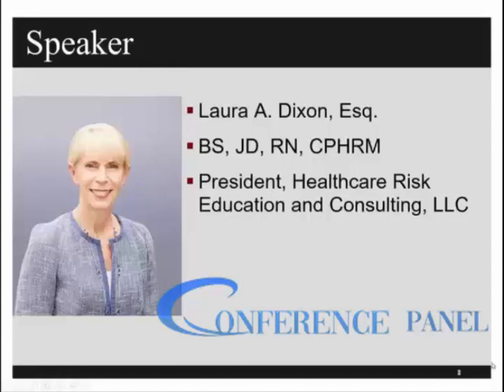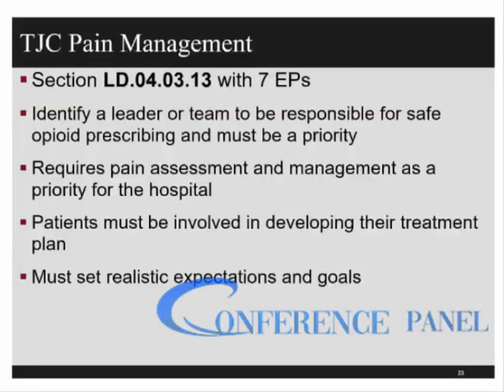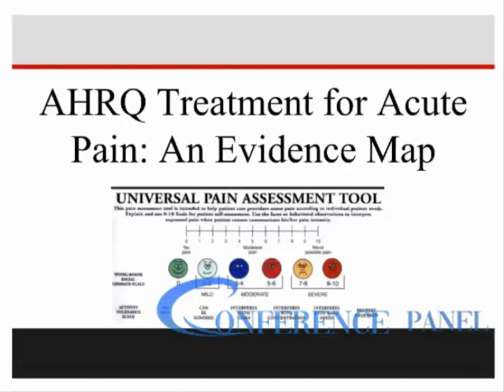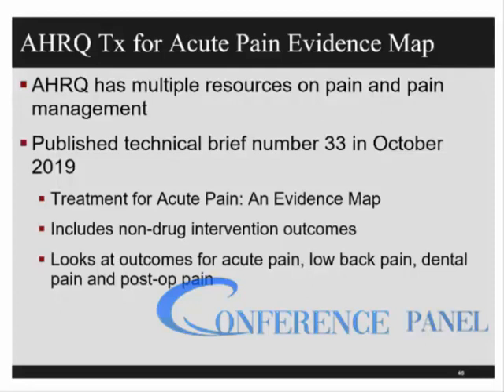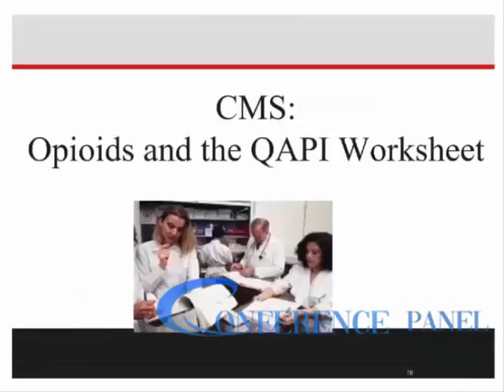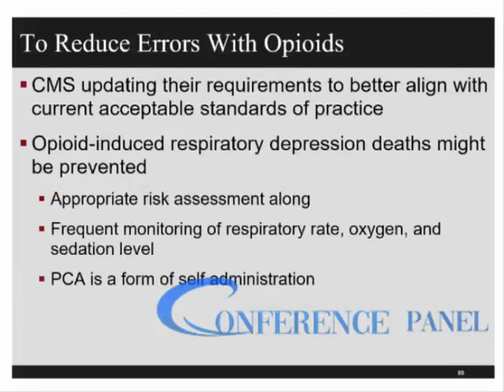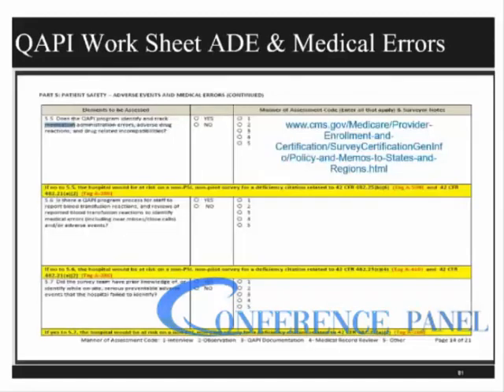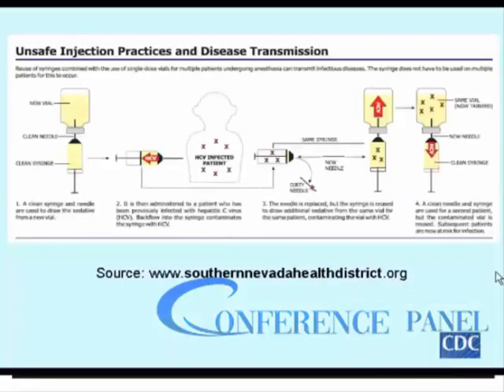Safe Medication Administration Guidelines - ISMP's Top 10 Errors and Hazards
Learn about the “Top 10” issues on ISMP medication errors and hazards in this webinar on safe medication administration guidelines. This program on medication administration errors will also talk about common errors as well as hazards associated with medication administration.

Attend this webinar on medication safety guidelines and ISMP medication errors.  Know about CDC opioid guidelines, Joint Commission final pain management guidelines, federal guidelines for opioid programs, the opioid epidemic, and required hospital policies and training, and keep yourself updated.

Learning Objectives:-

Learn in this ismp webinar about the ISMP Top 10 Medication Errors and hazards
Error-prone abbreviations, symbols, or dose designations
CMS 32-page memo on medication administration and safe opioid use
CMS's policies and education requirements on medication administration and safe opioid use
CDC's opioid prescribing guidelines

Chief nursing officer
All nurses with direct patient care
Nurse managers
Nurse supervisors
Nurse educator
Pharmacists
Director of the pharmacy
Compliance officer
Chief of medical staff
Medical staff coordinator
Risk manager
Patient safety officer
Senior leadership
Hospital legal counsel
PI director
Joint Commission coordinator
Regulatory officers
Chief operating officer
Physicians
Education department staff
Audit staff